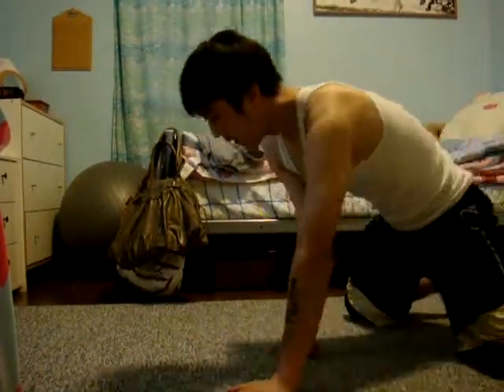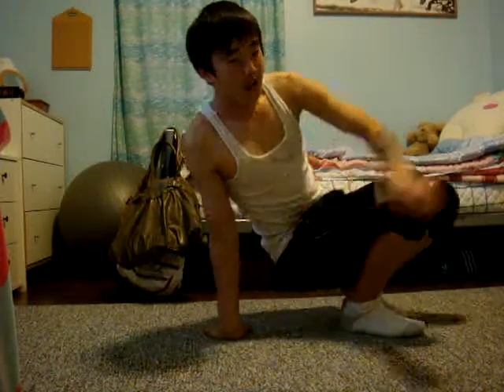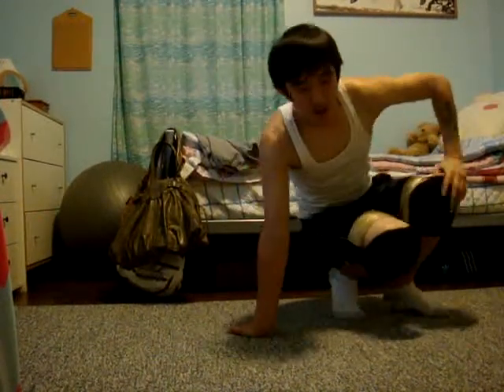Airchair Tutorial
Here you go James and everybody else haha. Sorry im still trying to work on  my teaching skills haha. So yeah sorry if the tutorials baddd. Thank You!